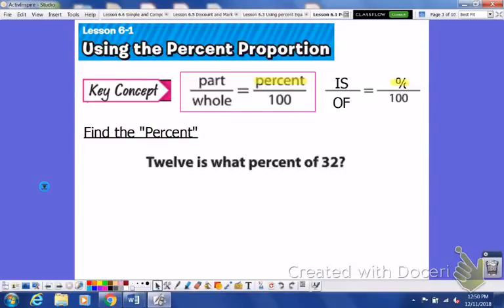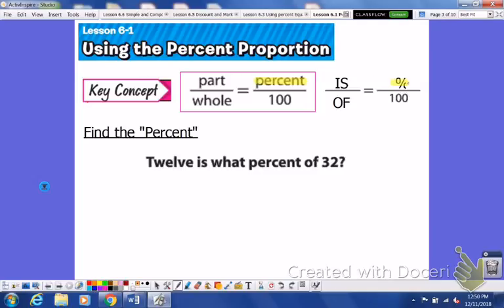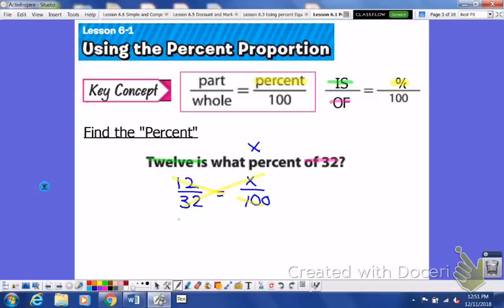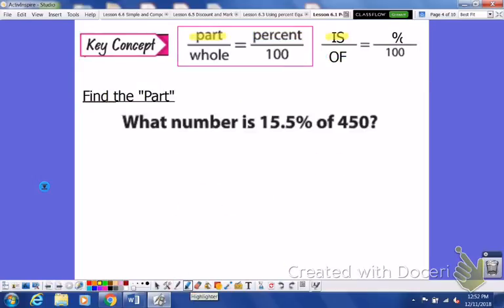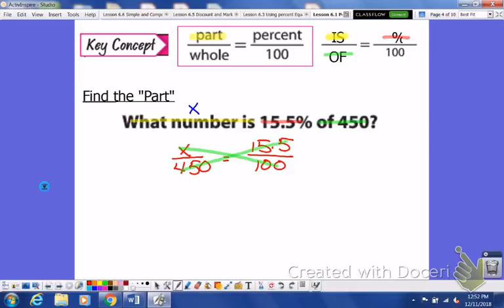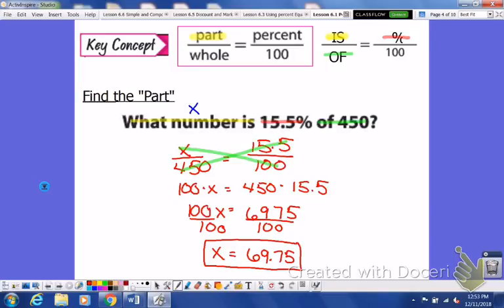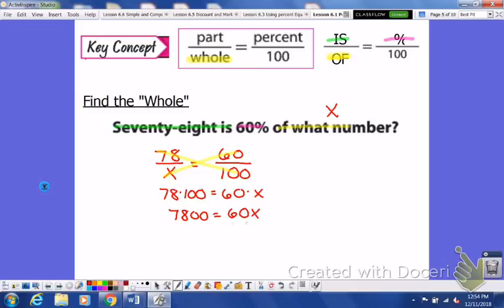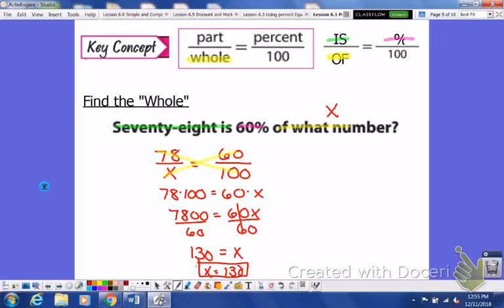chapter 6 lesson 1